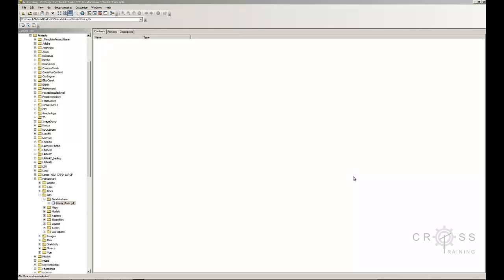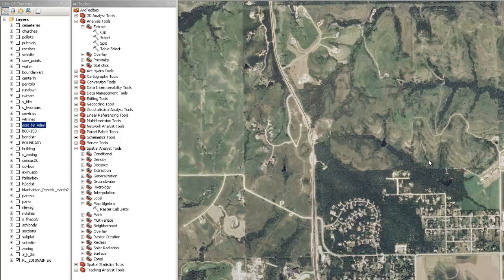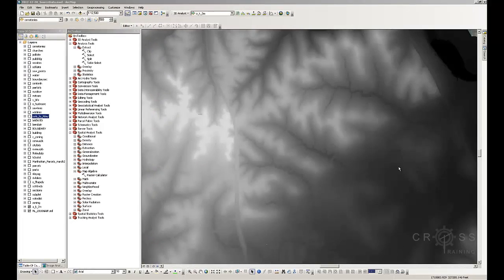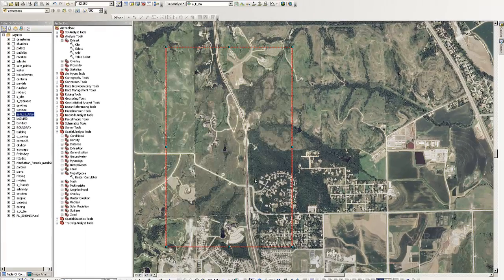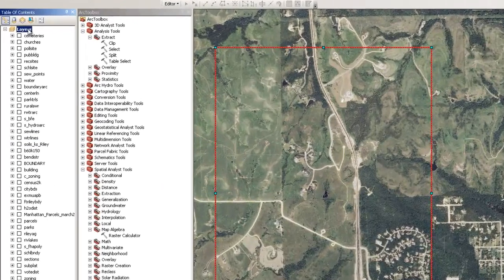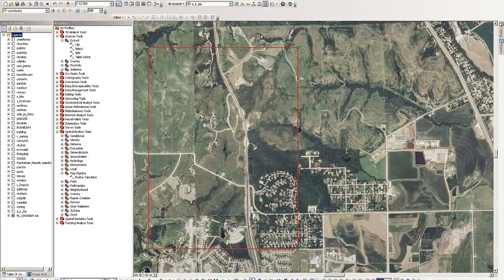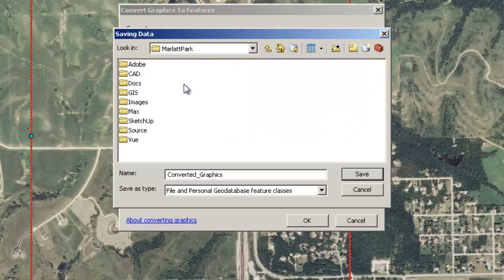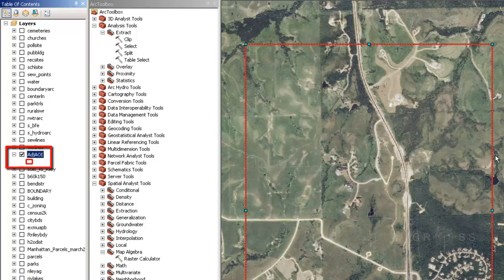Step 3b Create Clipping Boundaries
How to create a clipping boundary to clip rasters and shapefiles.